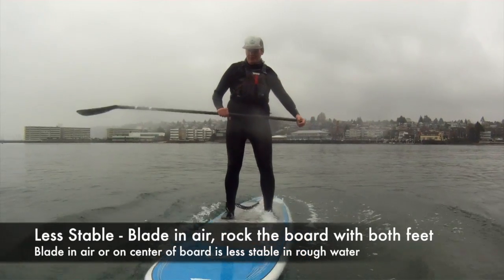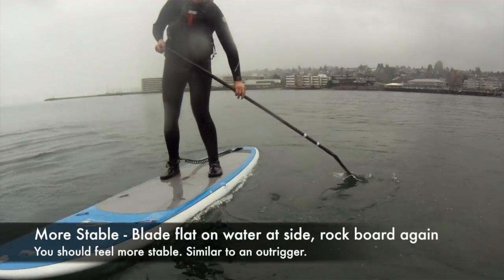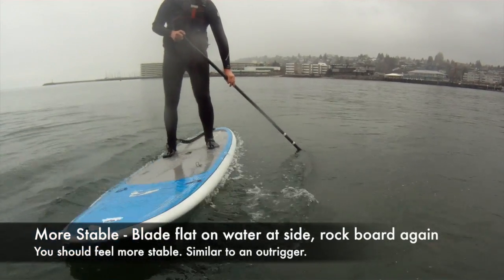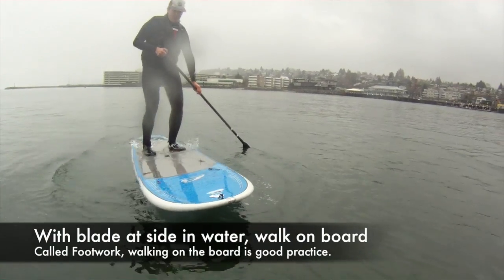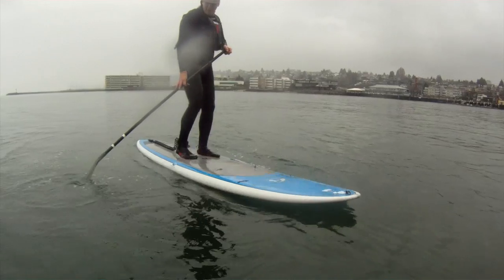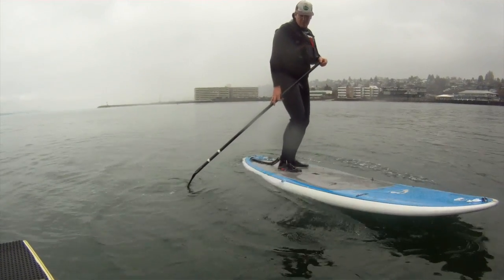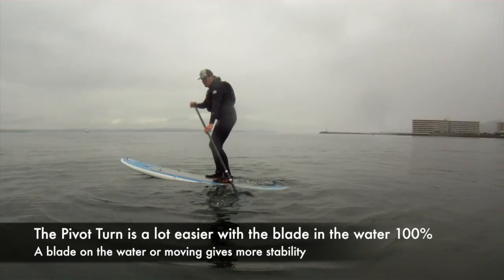How to Balance your SUP with the Paddle in the Water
Learn how to get more balance from your SUP by keeping the blade on or in the water.  When turning or paddling in rough water, taking the blade out makes you less stable.  By keeping the blade flat ont the water at your side or skimming over the surface of the water in a sweeping brace, you gain a lot of stability.  Add bent knees, a loose paddle grip, and wearing the right clothes to keep you warm if you fall. Not wanting to fall will limit your learning, and fun.

Gear used in this video and/or recommended (What I like)..

- Phones can work for emergencies but fingers get cold, keypads get wet, reception can be poor.. Get a VHF Radio to call EMS services or nearby boats for help if needed.  Tether to your PFD. Or talk to your friends like a a 2-way radio and check 24/7 marine weather. I like the 6 watt Standard Horizon with DSC abilities.

-NorthWater Contact Tow to create a stirrup to get
-Booties - NRS Wet Shoe
-Glacier Glove Perfect Curve (fleece lined)
-Surfco Superflex rubber 9" fin
-RipCurl Flashbomb 5/4 Wetsuit (what I use, fleece lined)
-NRS Crux Dry Suit as another option
-NRS Storm Cap (windproof and waterproof)
-Mustang Survival Vibe PFD
-Mustang Survival Khimera foam/CO2 vest PFD (cool option)
-Gath Helmet (helps keep you warm too)

Need more info or to take our classes give me a holler..

Rob Casey
Seattle, WA USA